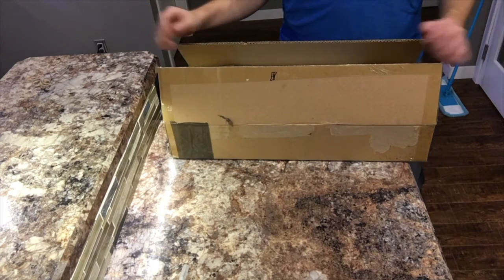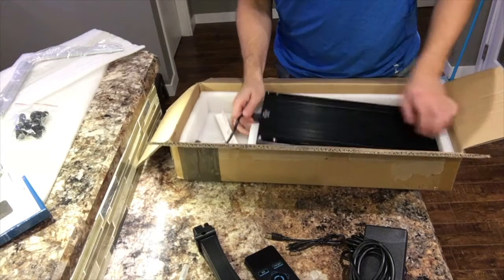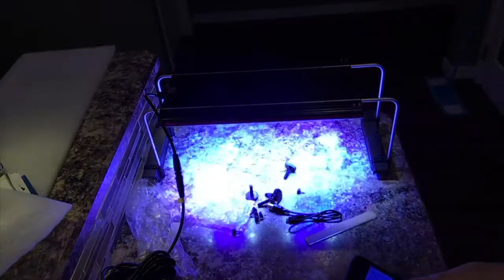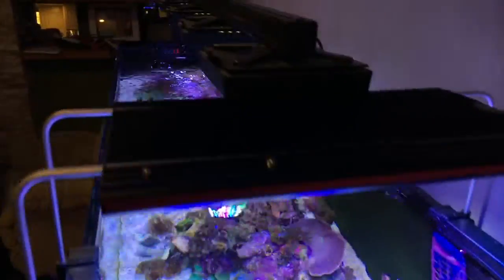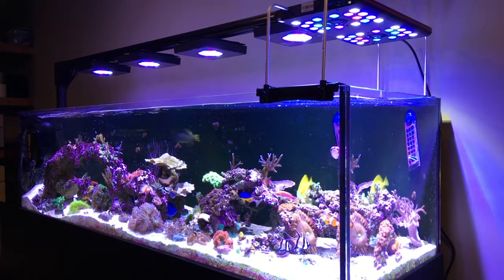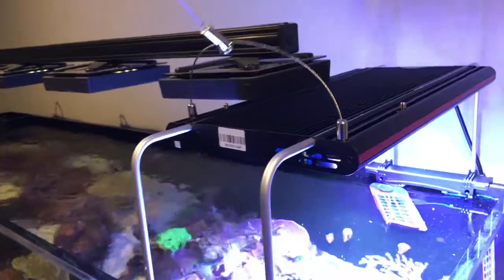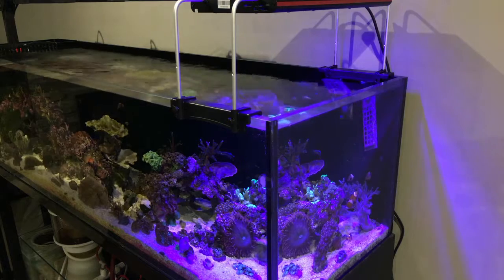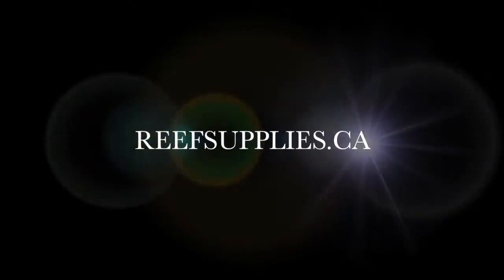Evergrow AquaOcean IT50 LED light unboxing and review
Evergrow is back with the NEW AquaOcean IT50 series of high powered LED lights! If you thought the IT20's were amazing, these will blow your mind! They are now thinner, quieter, sleeker with better optics.